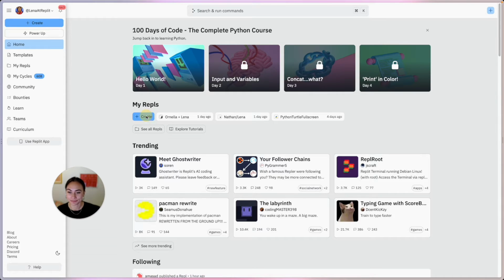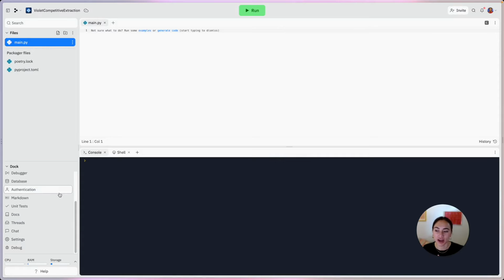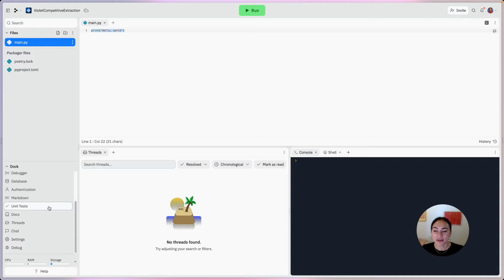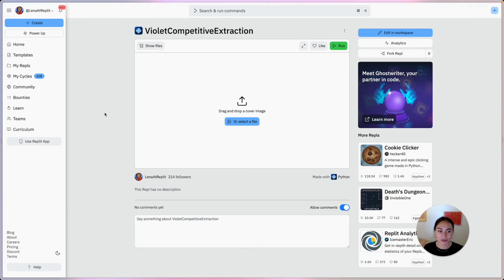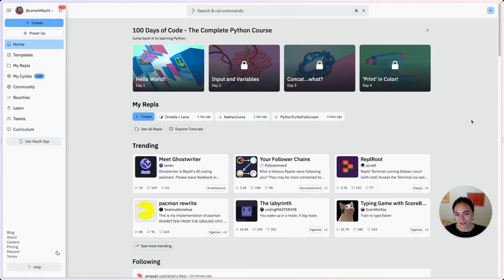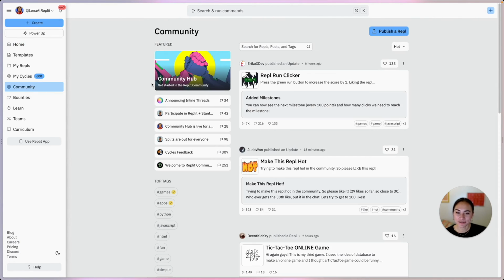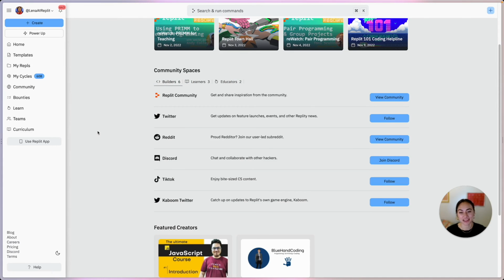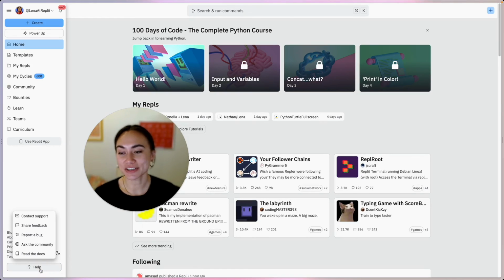Welcome to Replit!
Get to know Replit.

0:30 - Creating a Repl
0:55 - Welcome to the workspace
2:53 - Collaborative tools
4:52 - Community features
7:00 - Learn
7:17 - Cycles
7:33 - Bounties
7:44 - How to get help